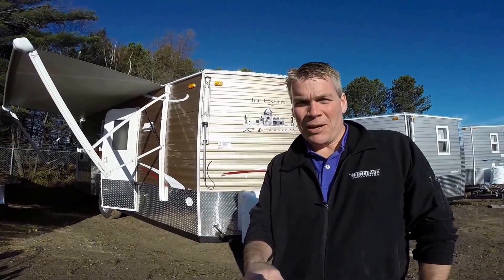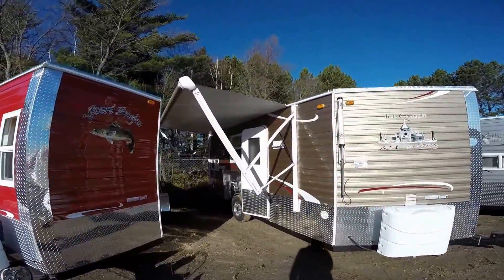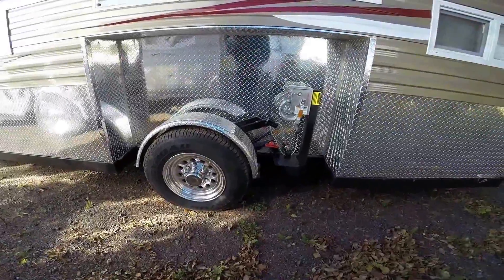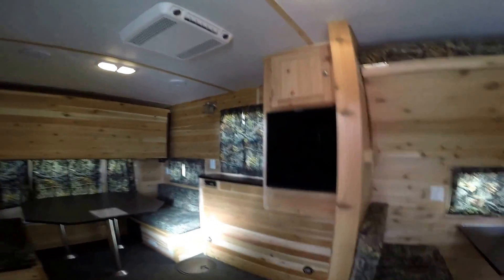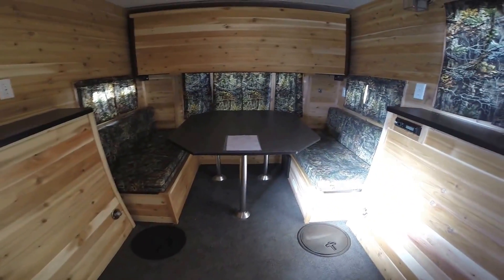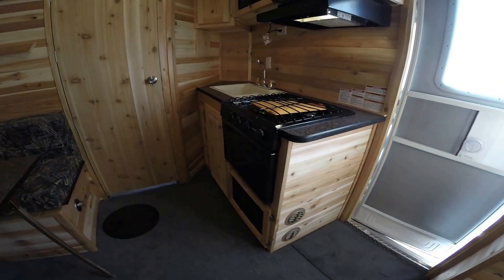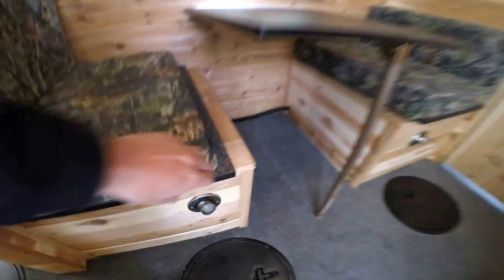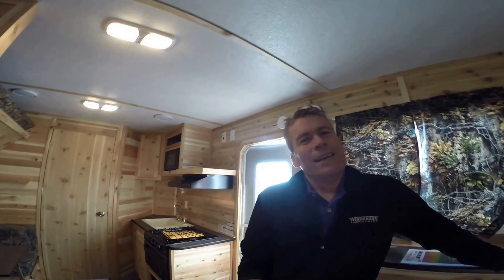Jerad's New 2015 Ice Castle "17' RV Edition". Thanks, and Enjoy!!!